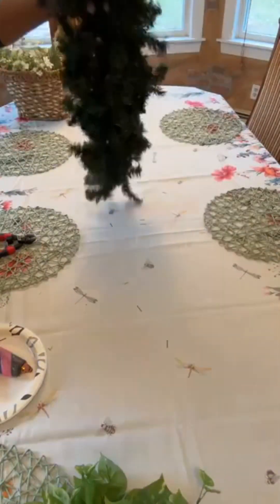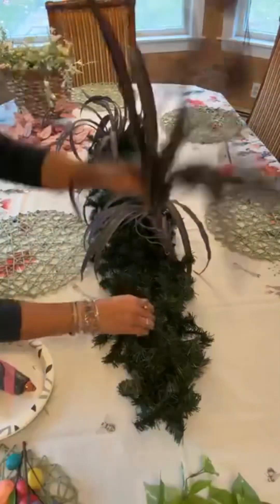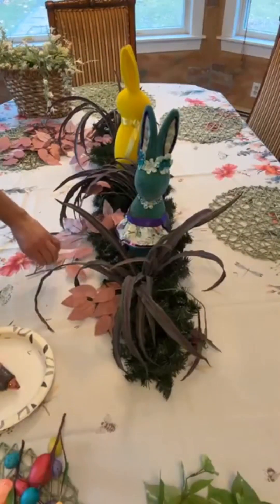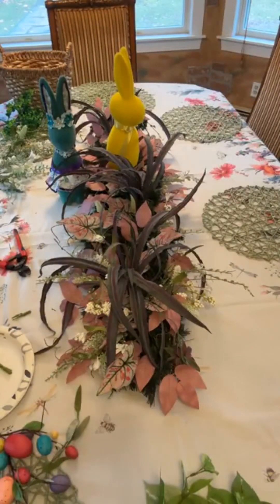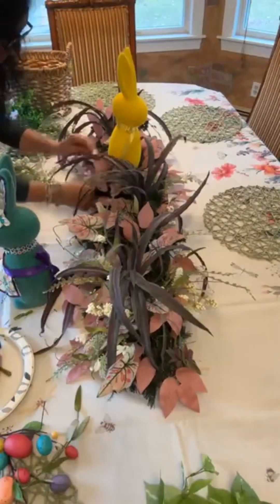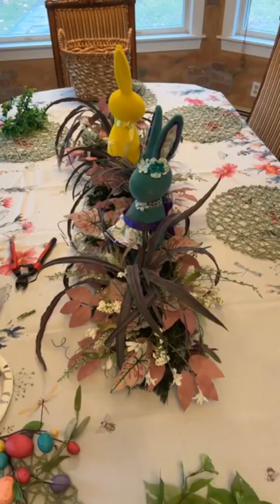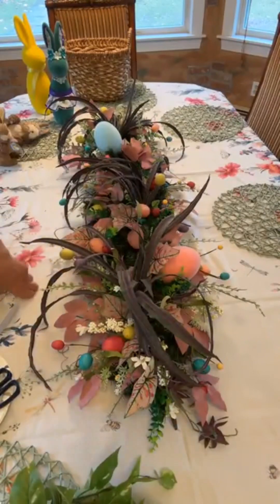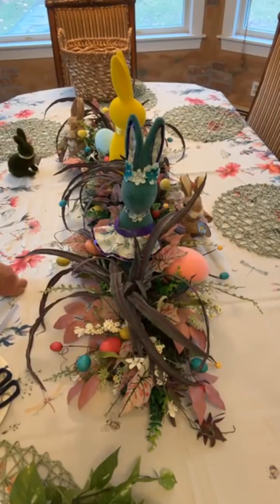How to make a spring tablescape | diy spring table decor | diyhomedecor | diy flower arrangement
Hello everyone
In this video we show you step by step how to make a beautiful Easter and spring tablescape.
We love to use tablecloths in my house, therefore I wanted to have something big on my table, but also eat to remove.

This arrangement can be made in many different ways using different bases. We choose to use two wire crosses from dollar tree, joined them together and we cut off the short end of the cross.
Then we covered the entire piece with evergreen garland, using the branches to twist and tie on the base.

Once our base was covered and ready, we used various greenery and flowers to embellish.